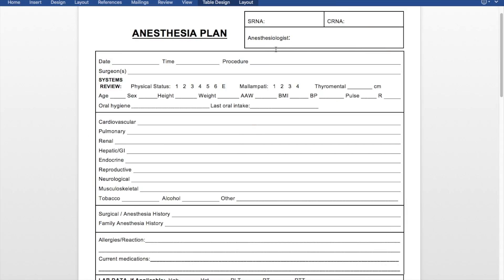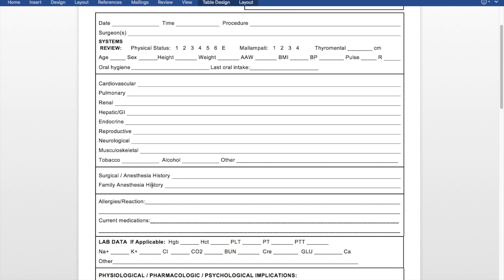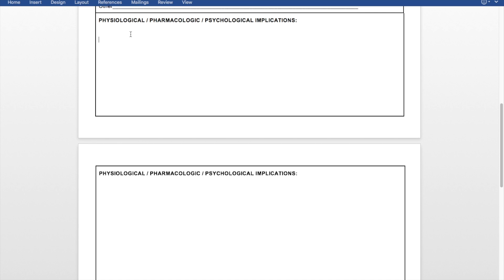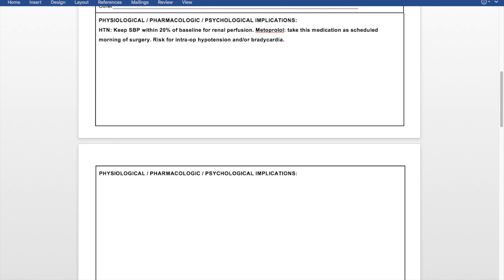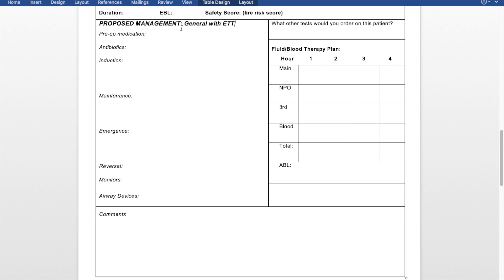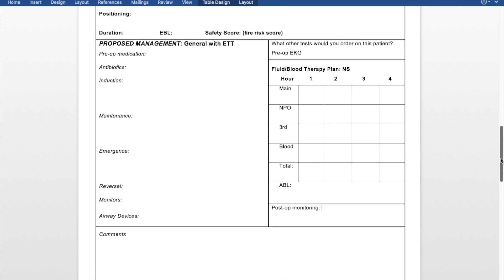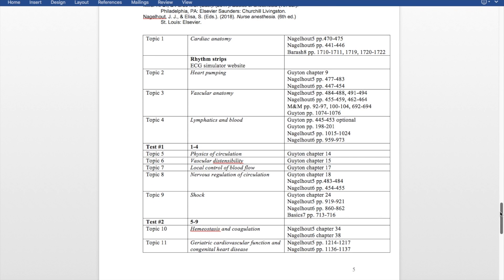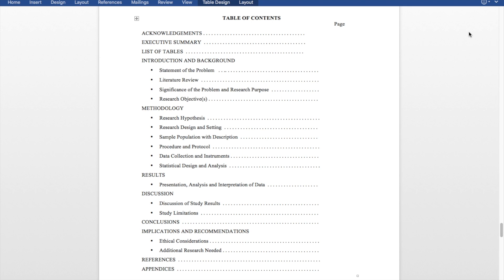CRNA School: Care plans, coursework, exams and research!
This video is all about the coursework we do in CRNA school! I show examples of anesthesia care plans, talk about didactic, show exam schedules and go over my final research project. Spoiler alert: anesthesia care plans are nothing like nursing school care plans.

About me: 2nd year SRNA & ICU RN

Leave your questions and video suggestions below!